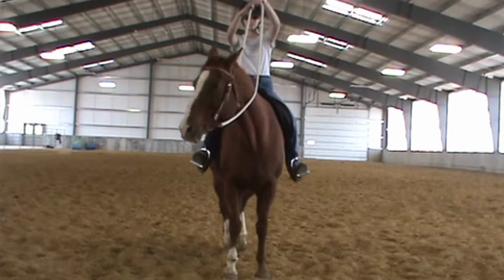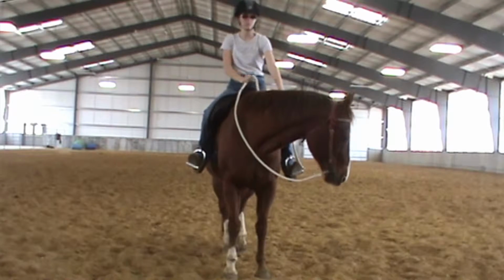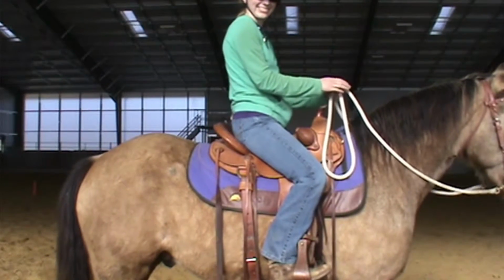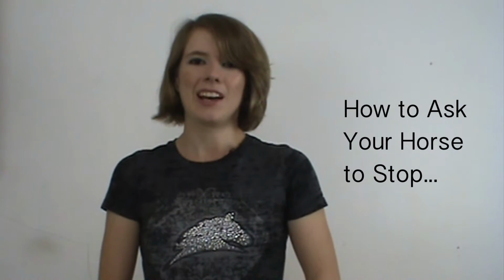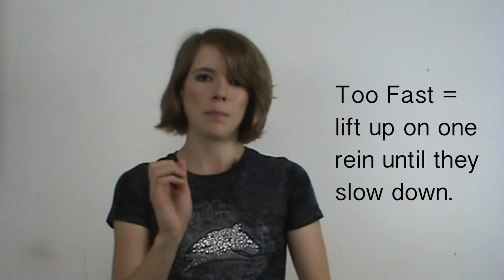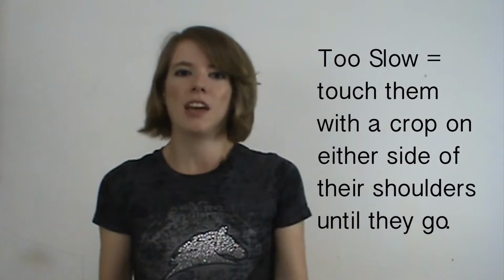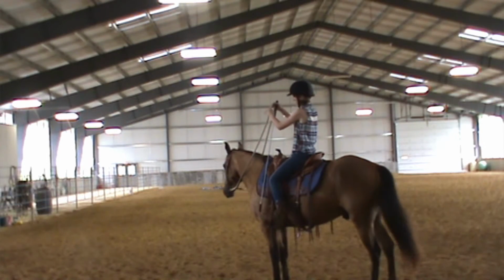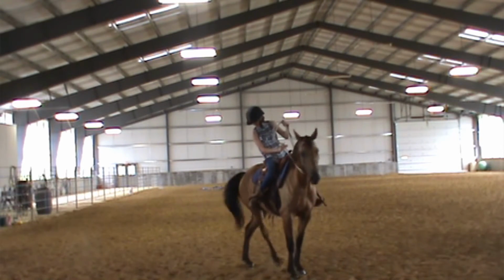Horse Riding Basics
Here are just a few horse riding basics that are must knows!

Do you struggle with your posture as a rider? Do you wonder if you are in the correct position? I have short video training on how you can know you are in the right position and feel confident riding.

Instagram Username: matea_harmonyhorseman

Twitter & Periscope Username: @matea_hhorseman

Warning: Horses are dangerous. Do not attempt any training techniques without proper training and safety equipment. Harmony Horseman and/or Matea Babcock is not responsible for misuse of training techniques.